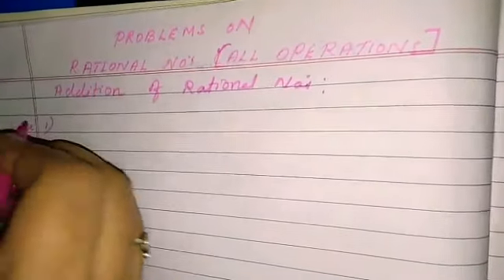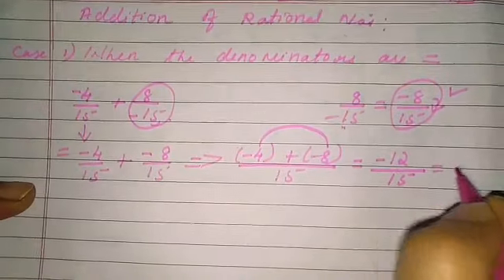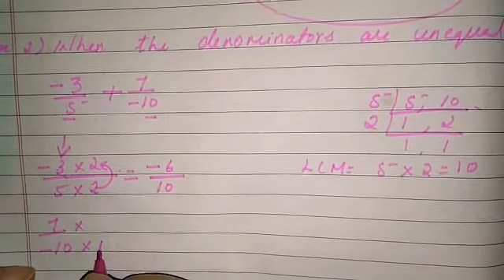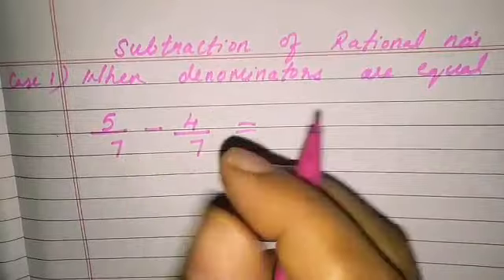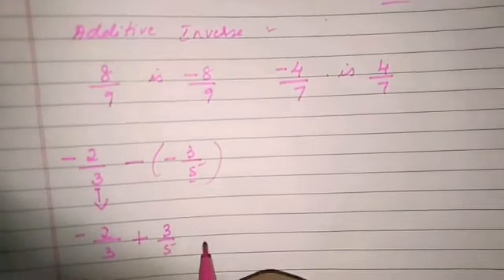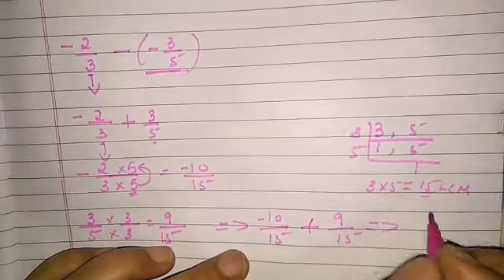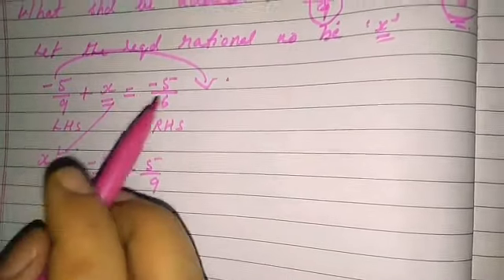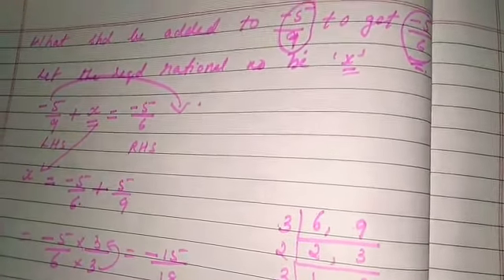Rational Numbers- Part 2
In This Video You Will Gain An Understanding of Addition and Subtraction of Rational Numbers

ICSE Class 7 Mathematics For Slow Learners